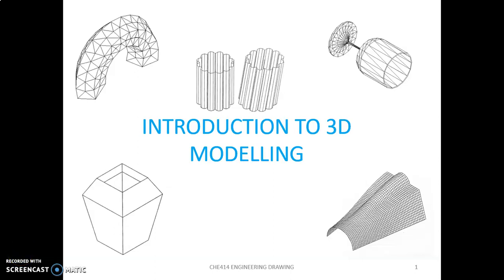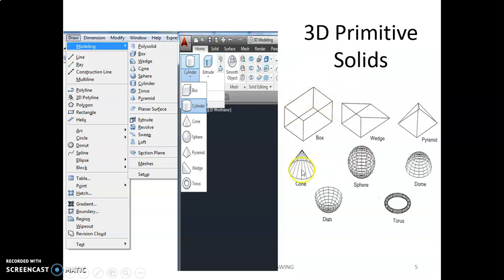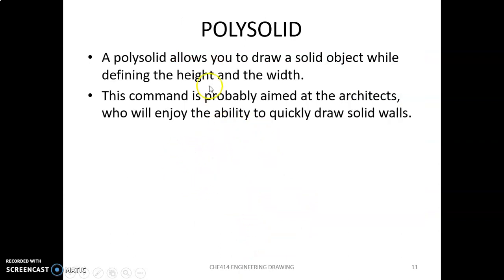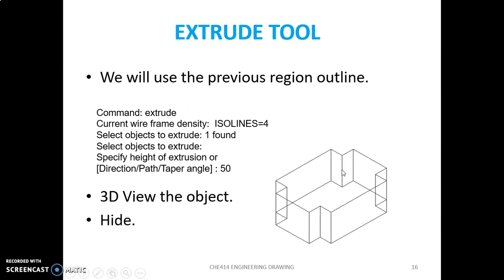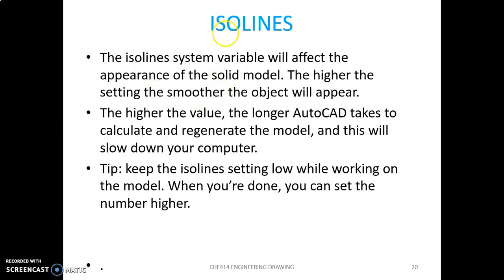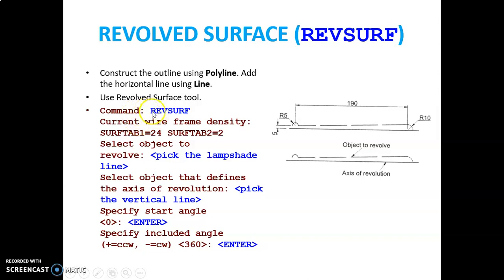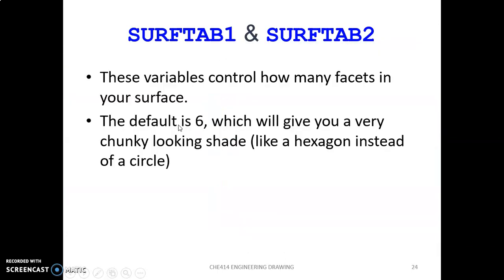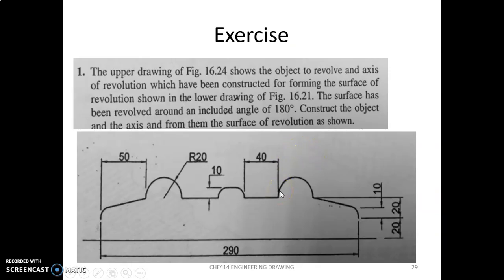CPE414 Chapter 10 v1